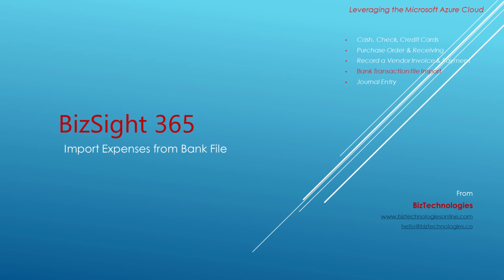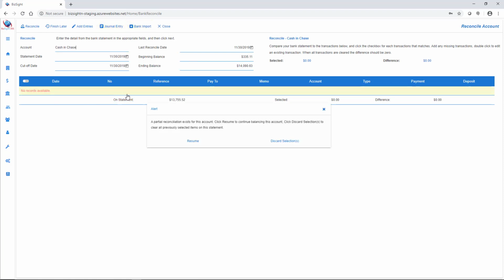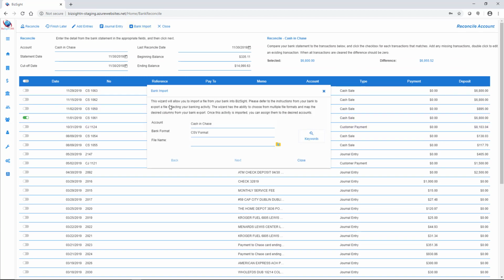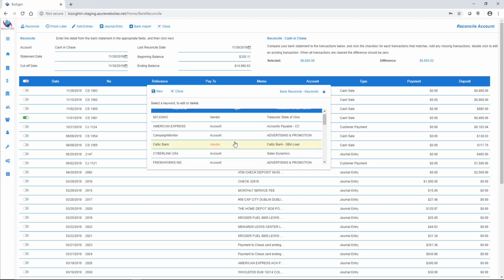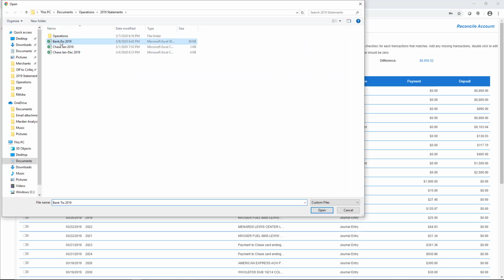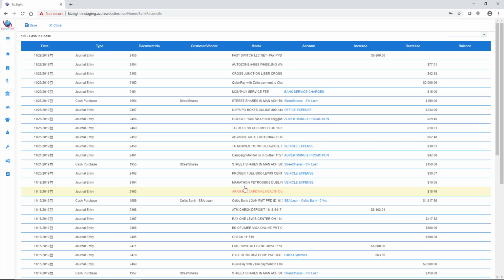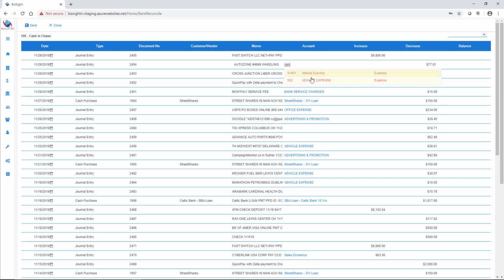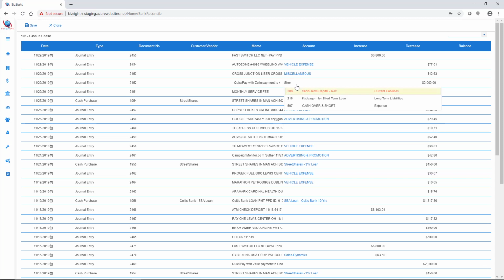BizSight 365 - Import Expenses from a Bank File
Import your expenses into BizSight 365, right from your bank transaction download.
Login to your bank and download a .csv or Excel file. This example is for Chase, but the same will work for other banks as well. Use this to either import your expenses and/or reconcile your bank account.